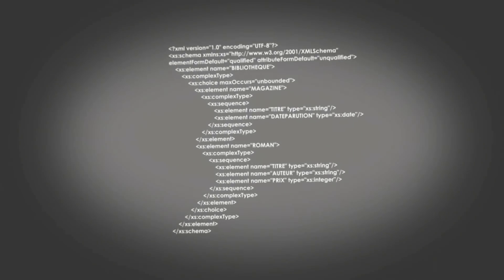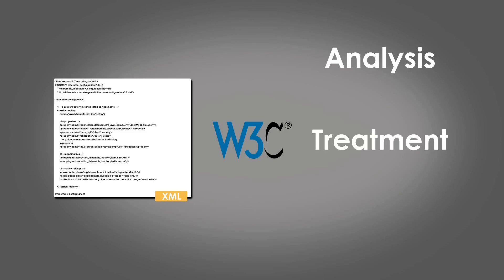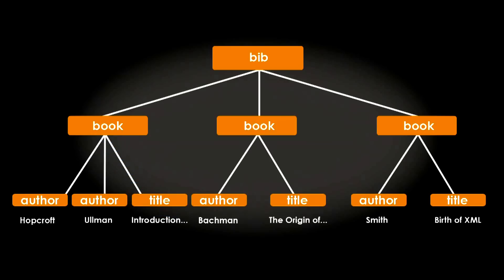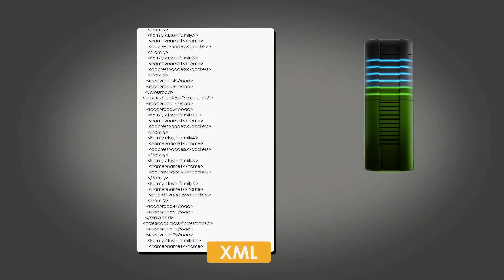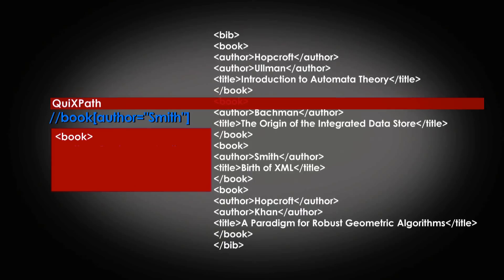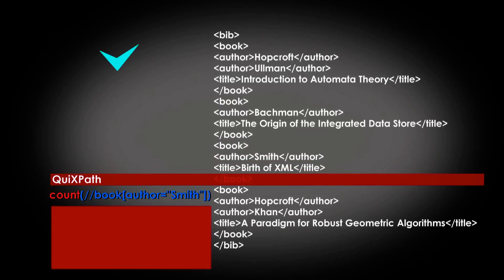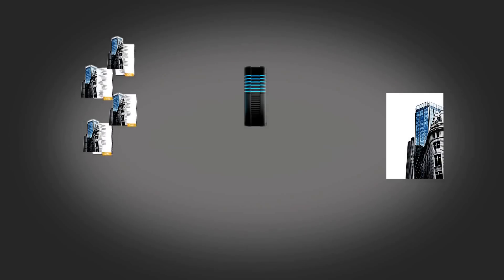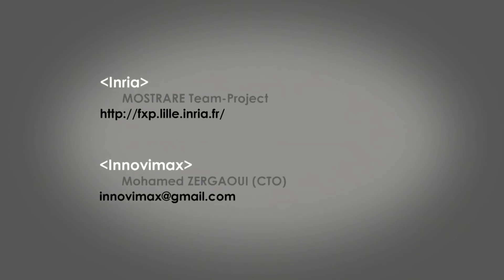How Efficient is Streaming? (QuiXPath / INRIA / INNOVIMAX)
Explains how QuiXPath, an efficient XPath implementation based on FXP jointly produced by INRIA and Innovimax, helps you processing more data with fewer resources